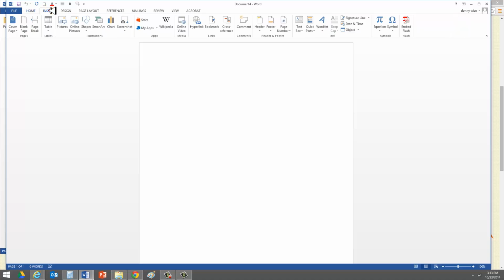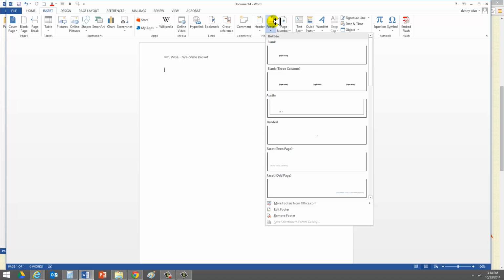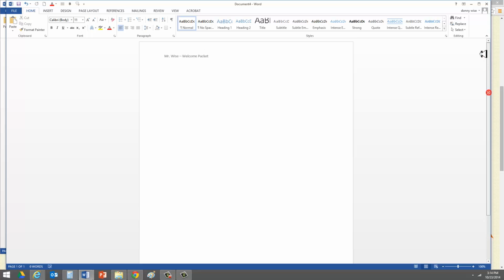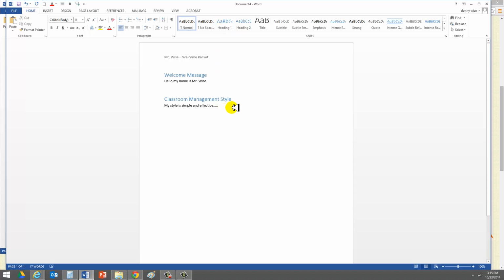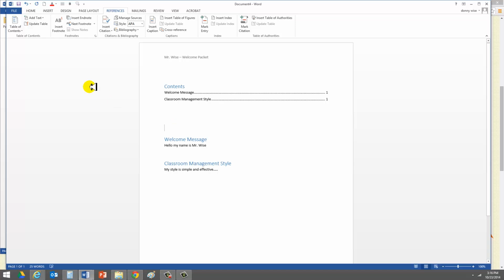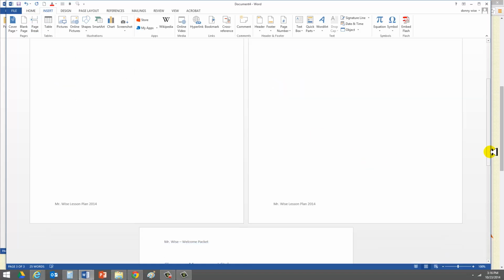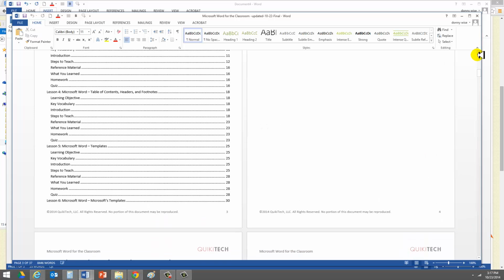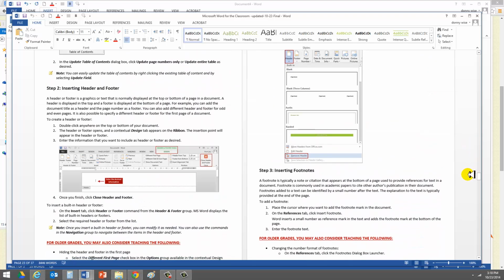Lesson 3-Table of Contents- Word